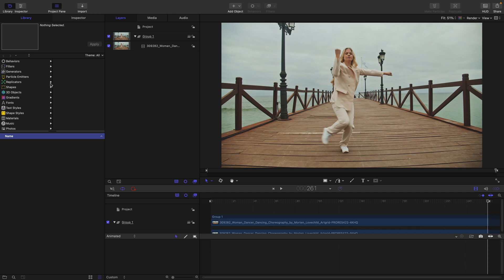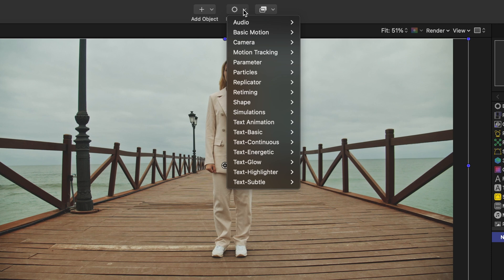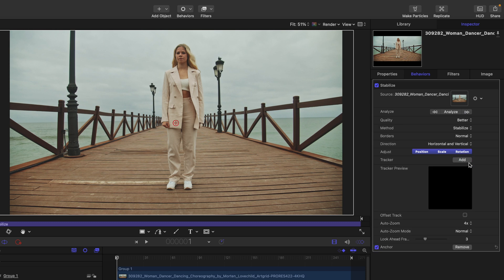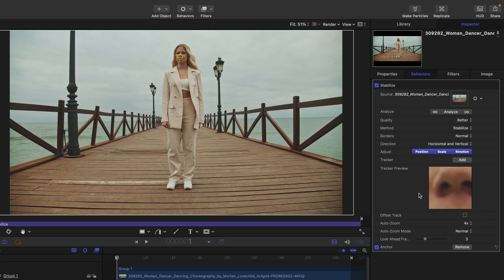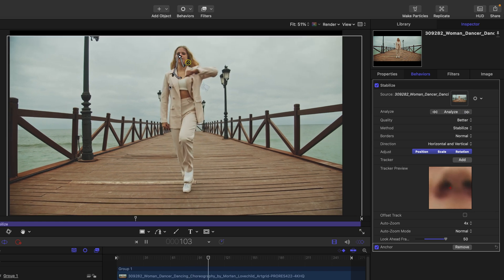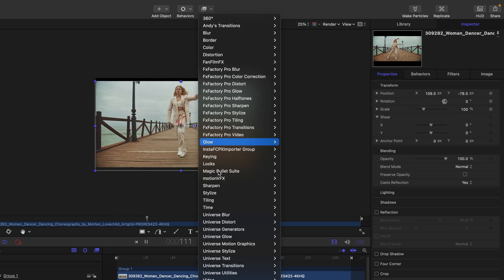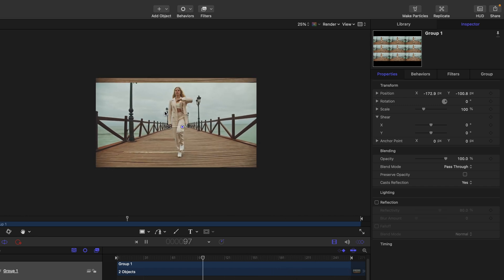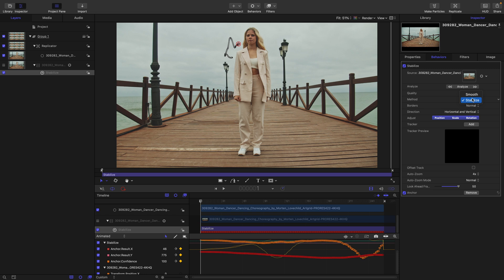Apple Motion Stabilize Behavior The Beats by Dre Commercial Effect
In this movie, we'll explore using the Stabilize Behavior in Apple Motion, how it differs from Final Cut with additional controls and some of the similarities it shares with the Object Tracker.